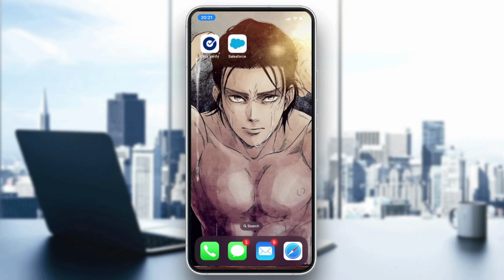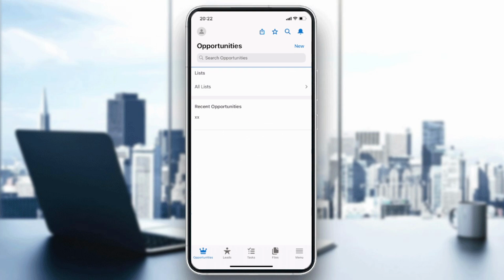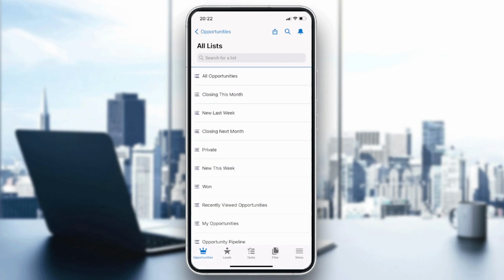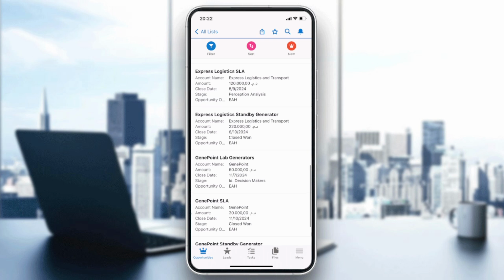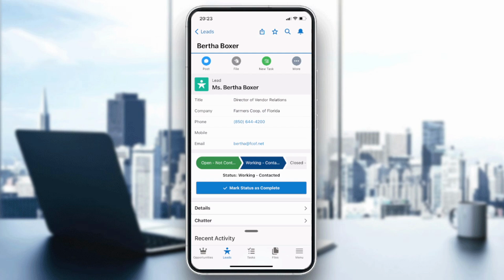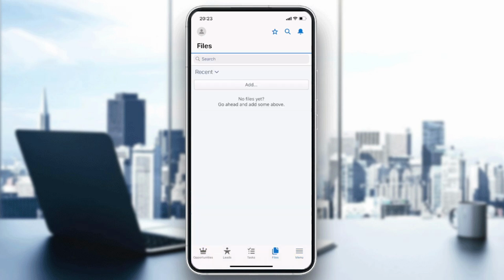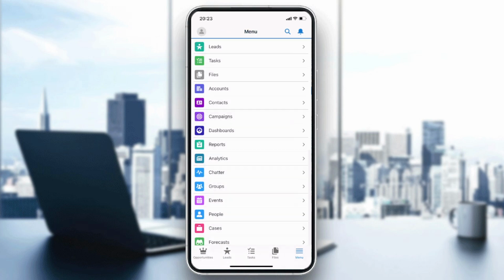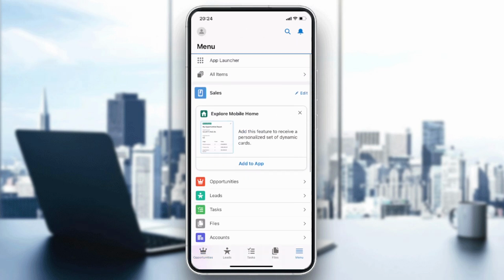How To Use Salesforce App Tutorial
Today we talk about use salesforce app,salesforce tutorial,salesforce for beginners,salesforce mobile app,salesforce platform